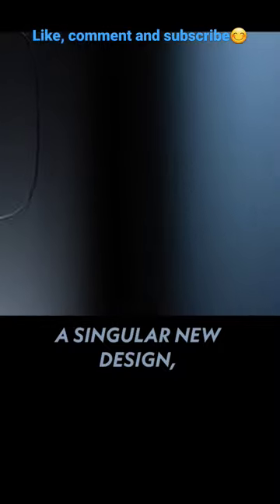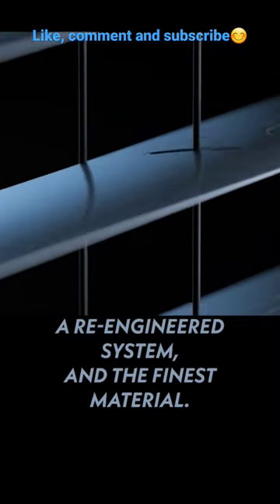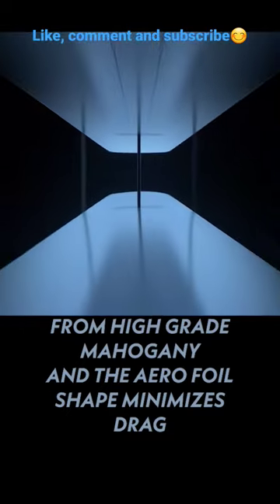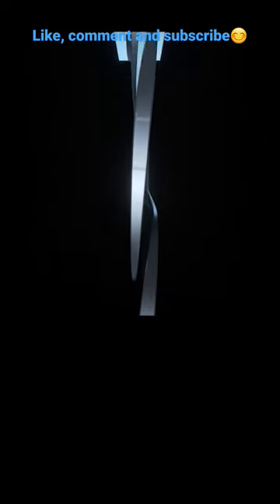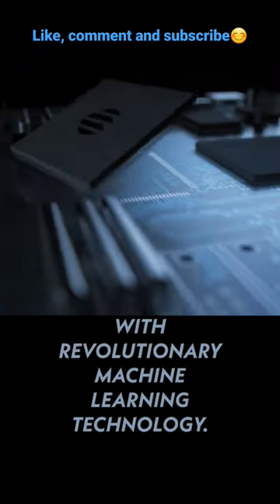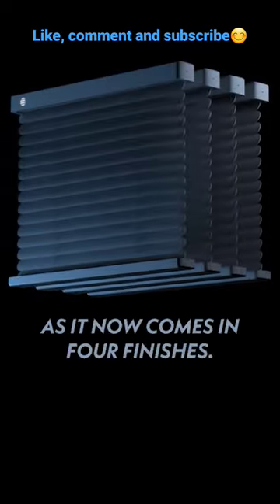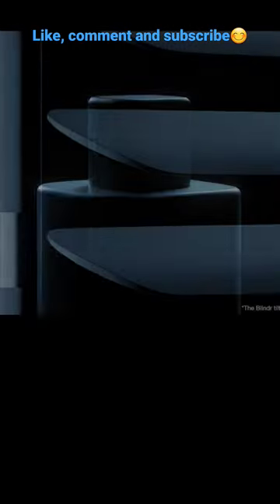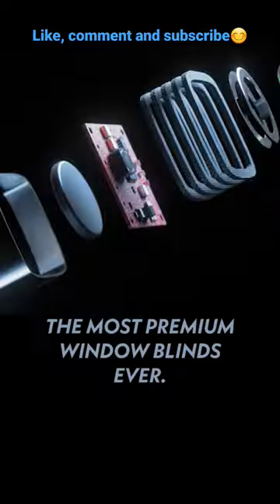PARODY| If APPLE ever made window blinds🤣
Watch what if Apple made blinds parody by Joma Tech